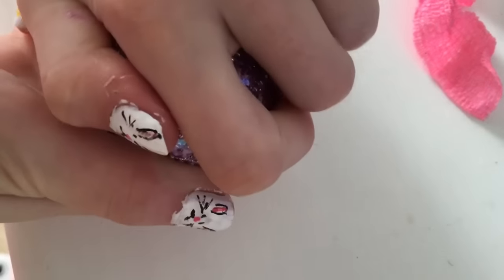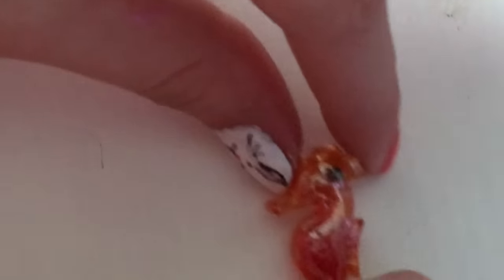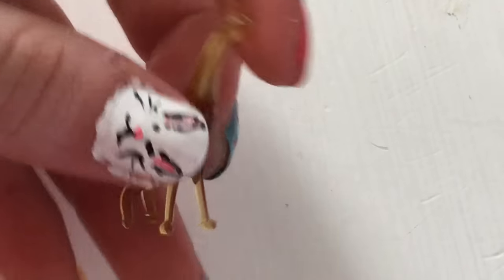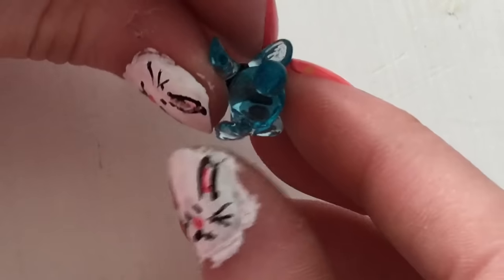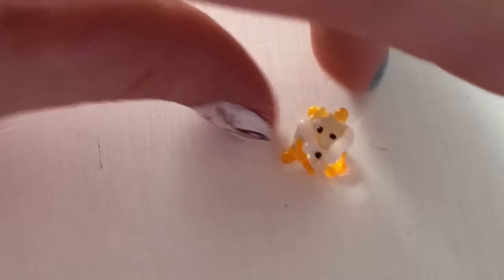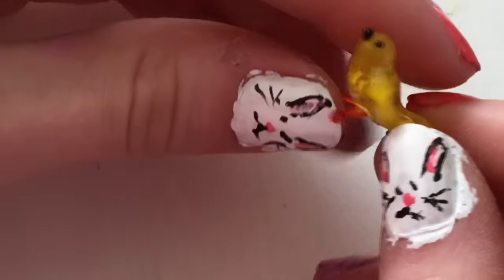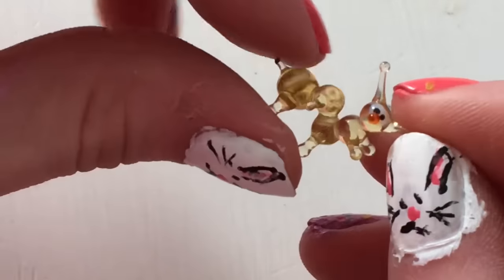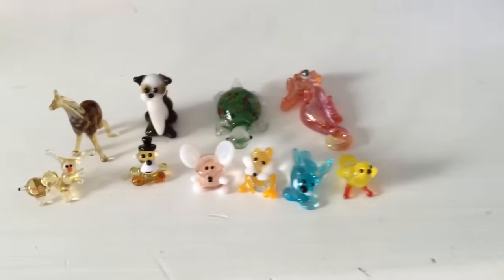All Of My Glass Figurines